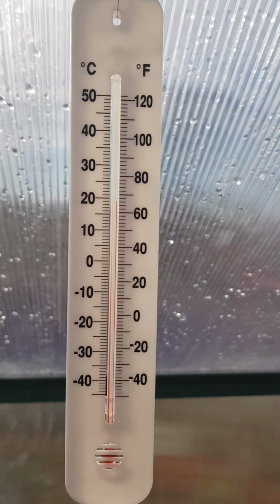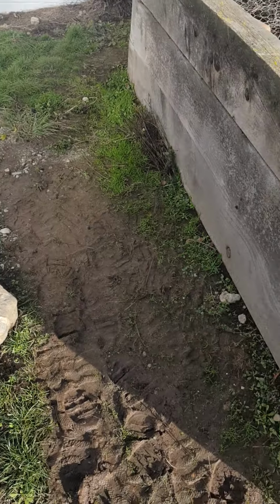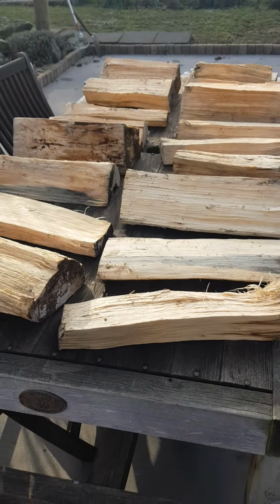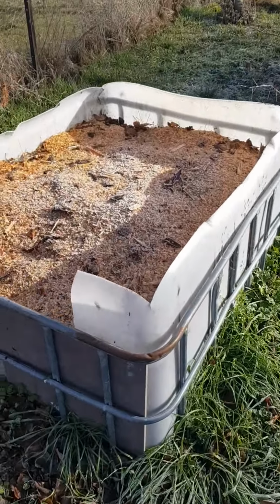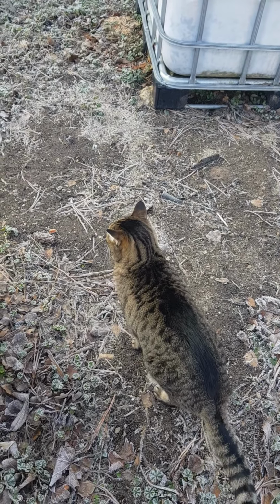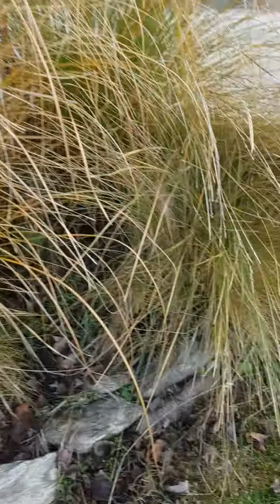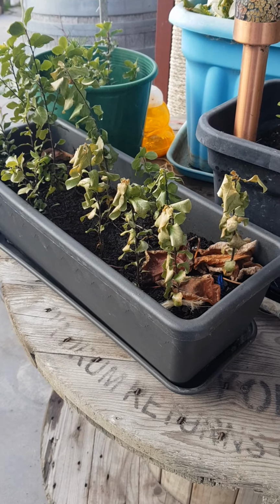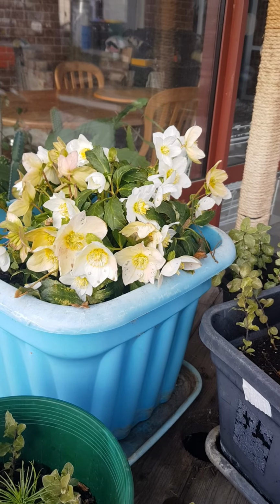Winter gardening, the frost continues, so garden with fire!